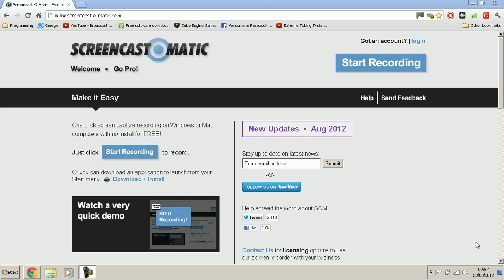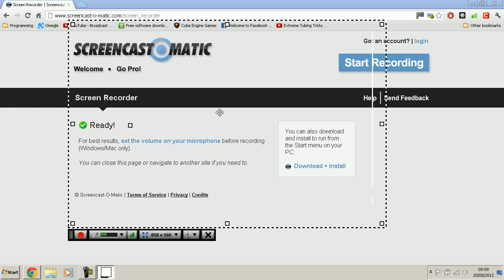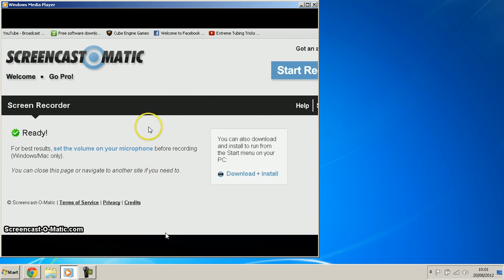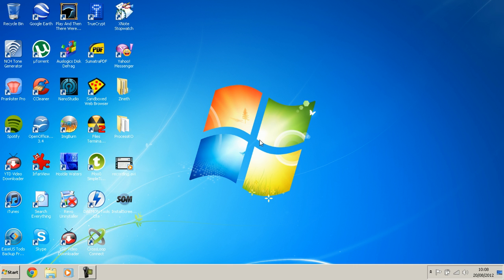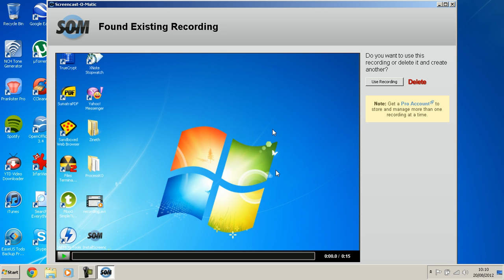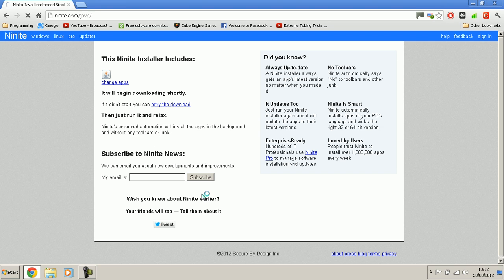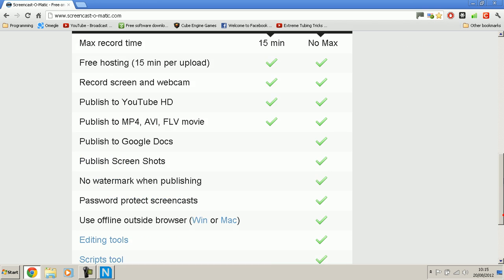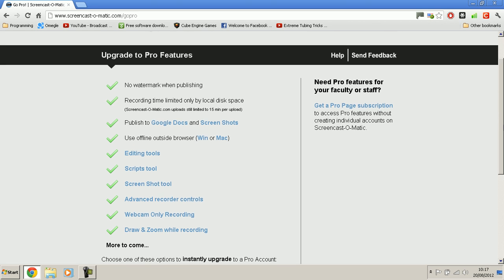How to use Screencast O Matic (Newer Version)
Hey guys, here I show you once again how to use Screencast O Matic, I explain pretty much everything in the video so I won't go on about it here. From my next video I shall be using Screencast O Matic from now on as it is so much cheaper as well as being a lesser of a nuisance when recording. Just keep in mind, this screencast application saves the videos in such a smaller size that uploading to Youtube can take you only 15 minutes from now on should you use it. I'm not advertising for these guys by the way, I am simply showing you how to use it and giving my honest opinion on it about how good it is.